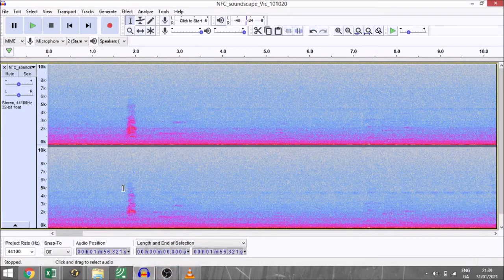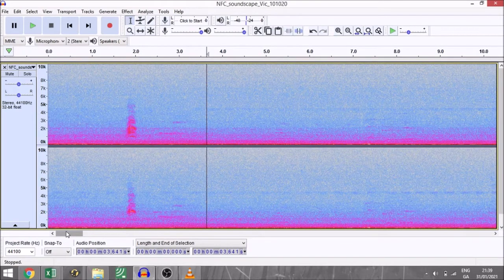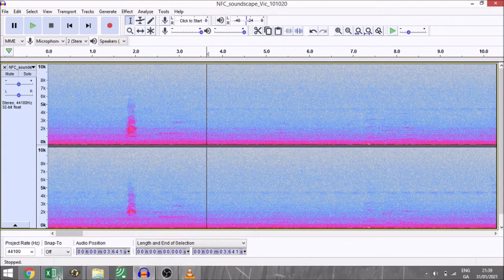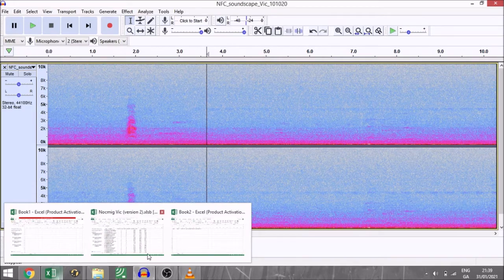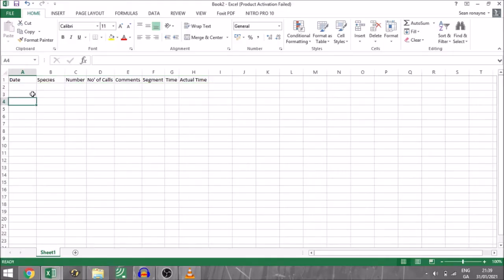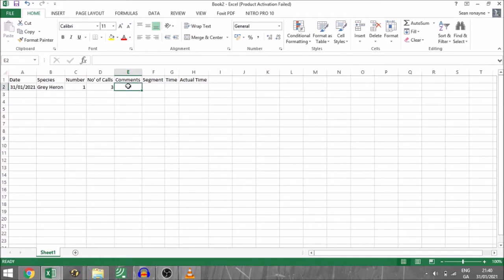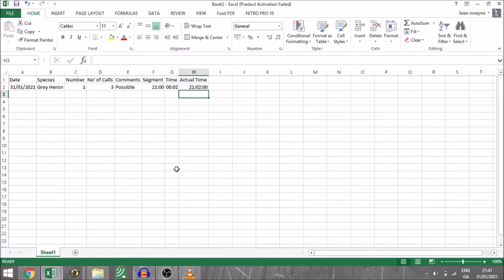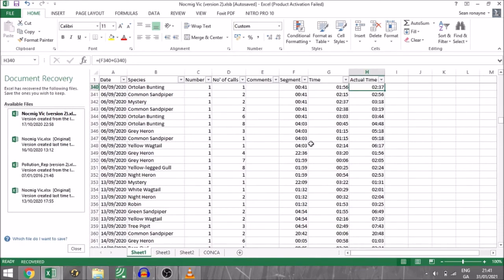Nocmig 101: Data Entry